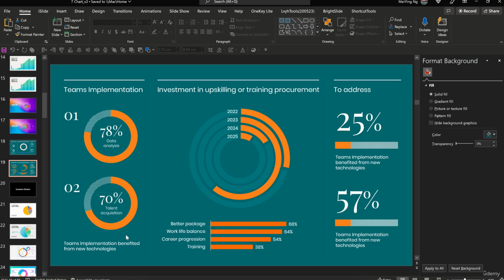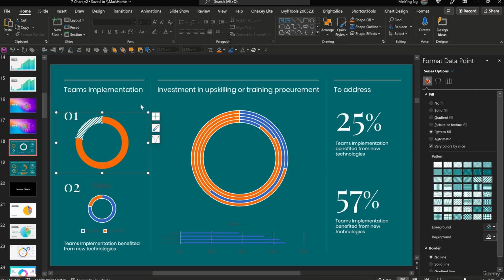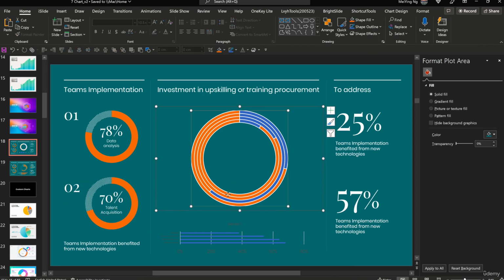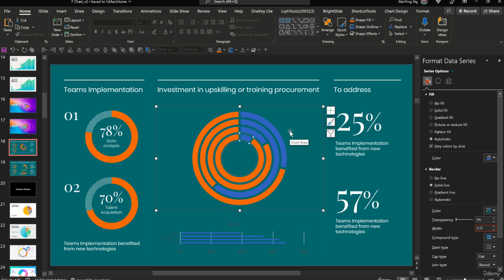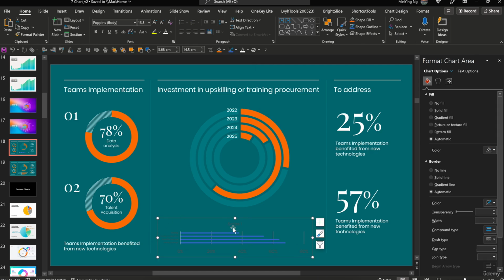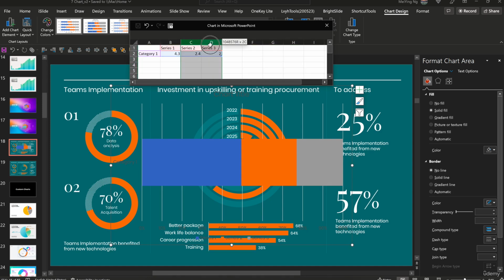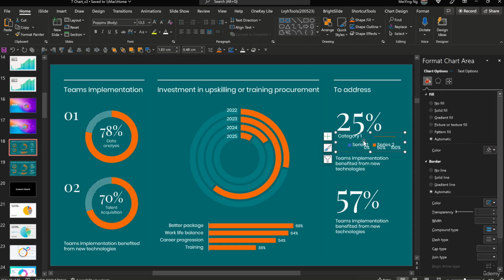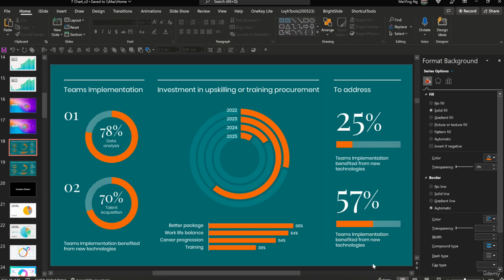38 Data Charts Comprehensive Data Dashboard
Data Charts Comprehensive Data Dashboard